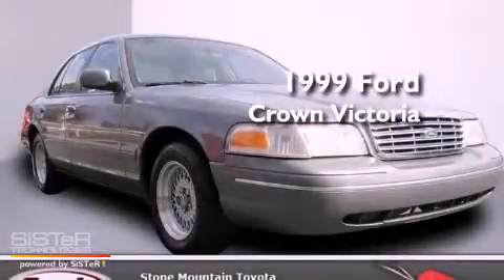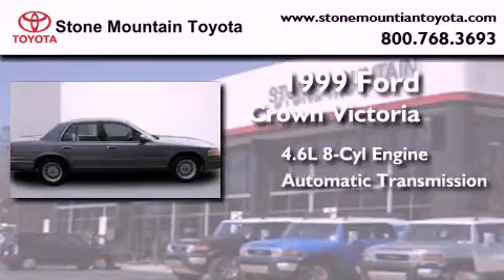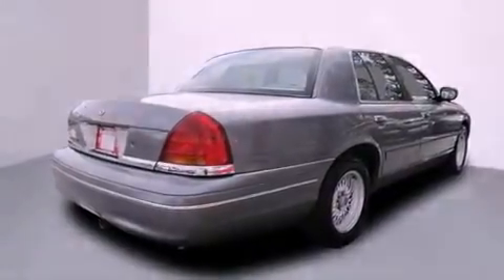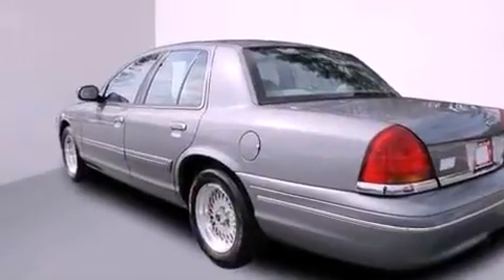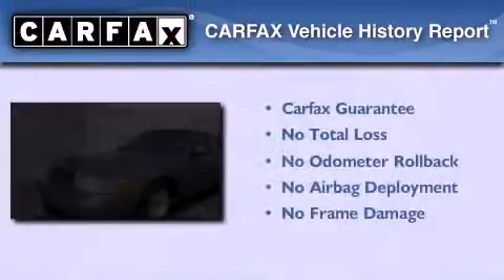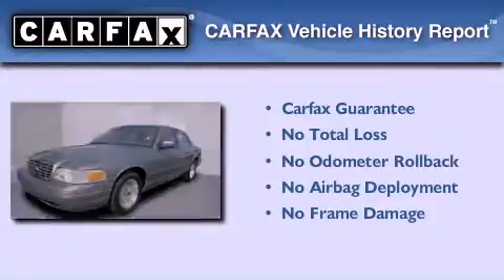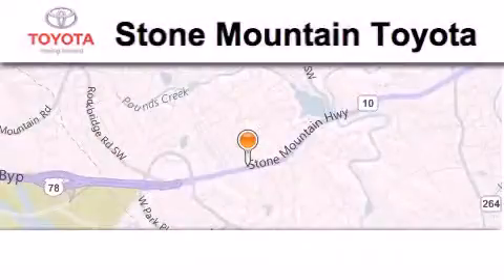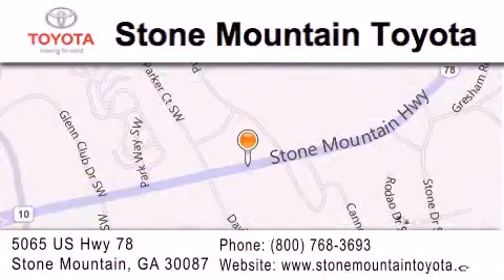Pre-Owned 1999 Ford Crown Victoria Lilburn GA 30047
Year : 1999
 Make : Ford
 Model : Crown Victoria
 Engine : 4.6L V-8 cyl
 Trans . : Automatic
 Exterior : Medium Gray Metallic Clearcoat
 Miles : 74,737
 Interior : Light Graphite Cloth
 Stock : TXX192927